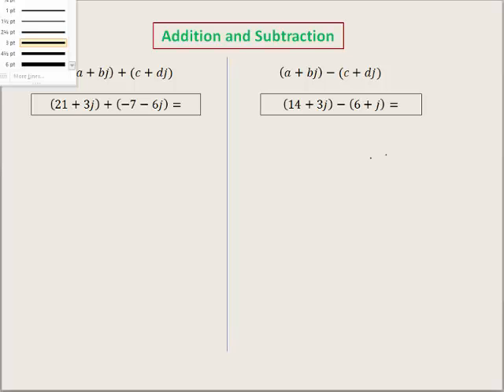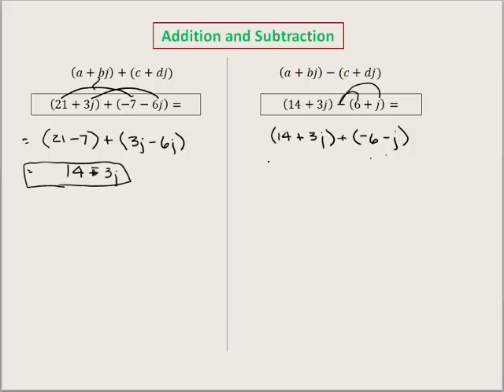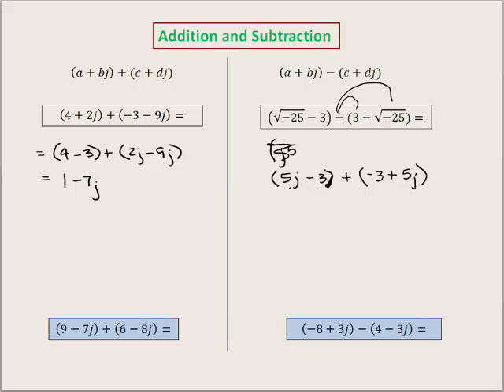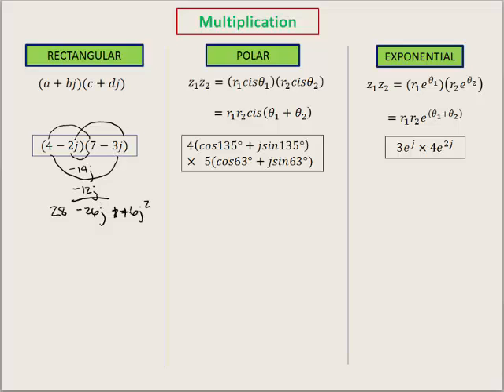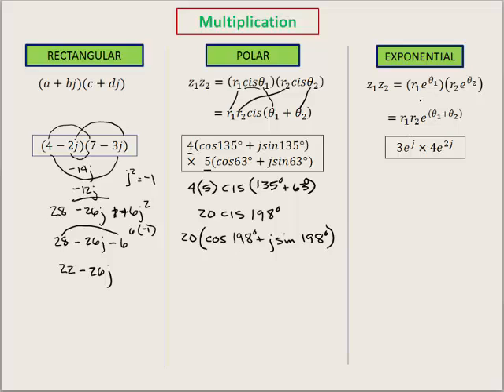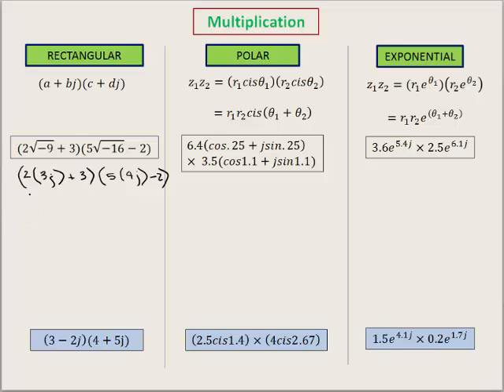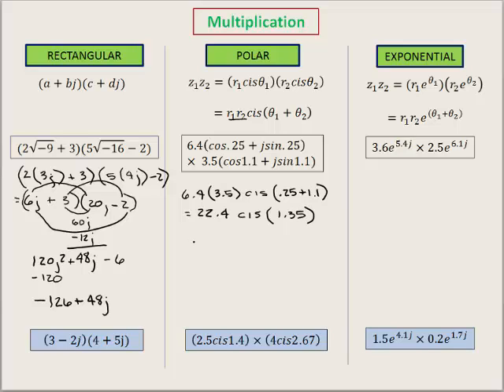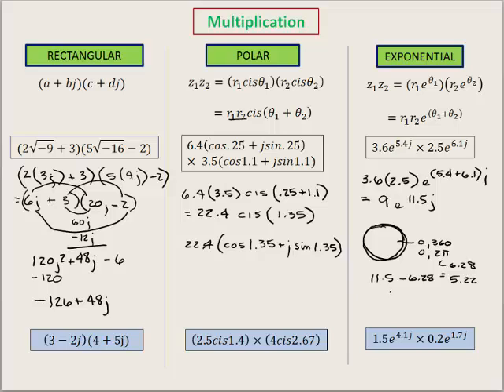Operations with Complex Numbers-1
There are 2 videos that go together on this material.